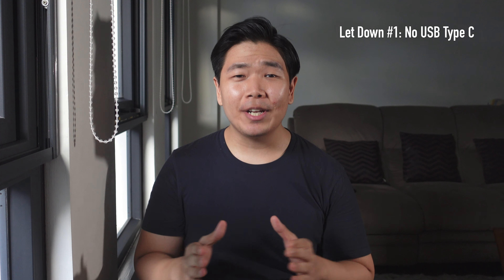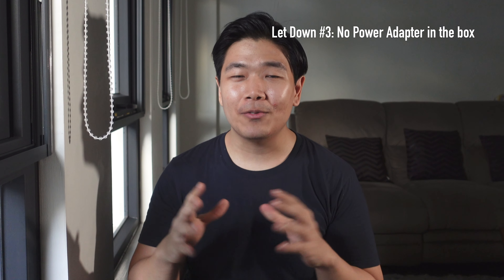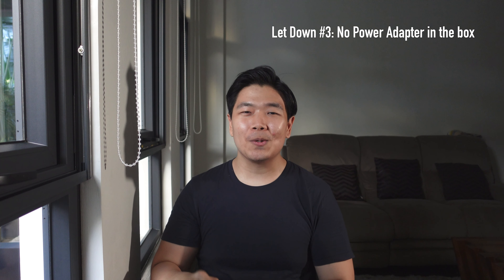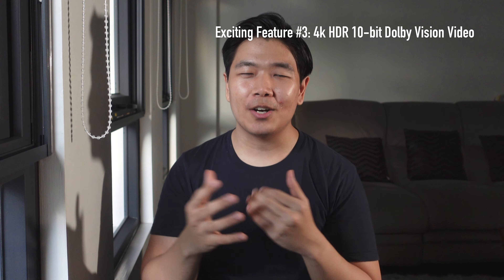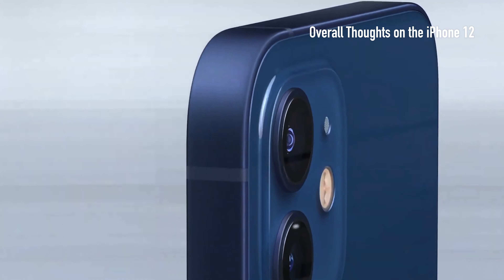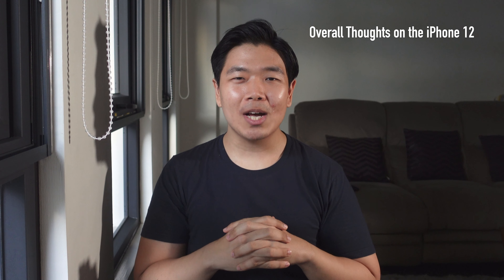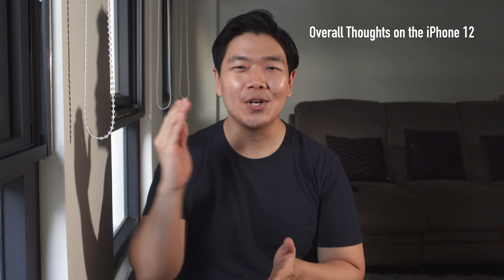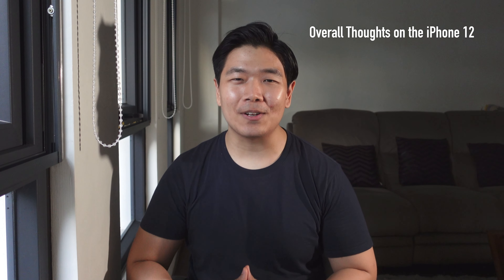3 Pros and 3 Cons of the iPhone 12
Hey what’s up guys? I’m Sonny Lee and today I’ll be talking about the iPhone 12’s exciting features and let downs.

Let downs:
1. No Type C
Android has been doing type C for 5 years now.
Clearly it’s the current standard.
Even iPads and Macbooks are already doing it.
If they really want to save the earth, just get rid of all the lightning accessories and just use Type C.

2. No ProMotion
In a world where phones are moving to higher refresh rate screens, I think this was a mistake for Apple.
Even mid-range Android phones have high refresh rate screens.
Android has been doing this since Nov 2017 when the Razer Phone launched.
3 years later and still no high refresh rate for iPhone.
Then again, it should be fine since iPhones tend to feel smooth anyway - it just would have been a nice step forward.

3. No charger in the box
This should be fine for existing iPhone users, but it should be difficult for Android users to switch given that most Android charging bricks are Type A.

Excited for:
1. The new build
The new display material and build seem very nice. The display should crack 4 times less likely. The build quality looks more refined than last year’s iPhone.

2. MagSafe
Magnets Bitch!
Let’s face it, magnets are cool.
Obviously this is Apple creating another ecosystem & market for accessories to milk (Just like what they did to the headphone jack and wireless earphones)
But I’m not complaining. This could be the next step to a fully wireless/portless iPhone and that’s pretty exciting to me.

3. 4K 60fps 10-bit HDR Dolby Vision
One thing I don’t like about iPhone video or any smartphone practically is that you always get the kind of artificial “breathing” of the image where the phone constantly adjusts exposure and whitebalance.
It’s always an easy giveaway if a clip was shot on a smartphone.

Hopefully this 4K 60 10-bit HDR Dolby Vision fixes that. Heck, it even one upped the Sony a7siii by adding HDR Dolby Vision.

Overall thoughts on the new iPhone - I still think it was an impressive release. In a world where it seems we are about to reach “peak smartphone” and each new release seems like a very minor increment, I think Apple was still able to innovate quite a bit.

There is obviously a lot of potential in Smart Home integration and wearables and I think Apple is killing it in this space. I think Apple comes up with innovative features and executes them well that people will actually use. They’re not just features for the sake of having those features with poor execution. Apple products just work and they work really well with other Apple Products. No fuss and people can just go on with their slightly incrementally better lives. I think this is Apple’s strongest suit and it should be the biggest reason why anyone should decide on jumping ship.

As for me, not having Type C (and slightly the 60 fps screen) is a dealbreaker.

And so there you have it - my 3 let downs and 3 things that excite me on the iPhone 12 line.